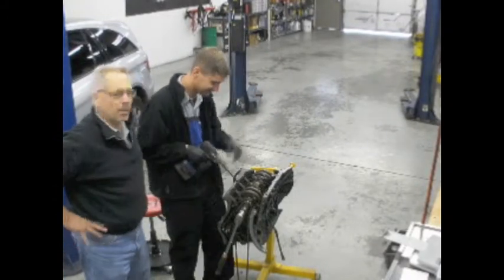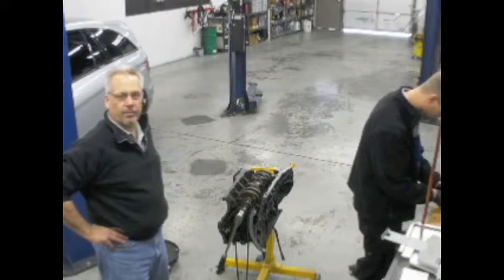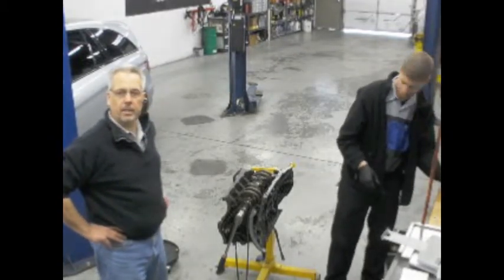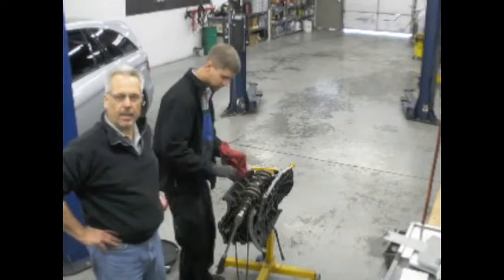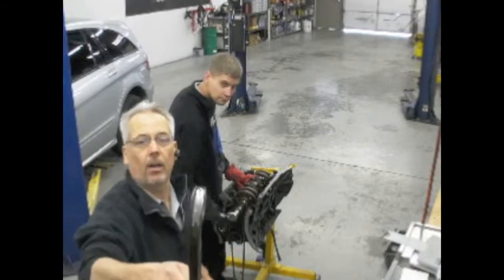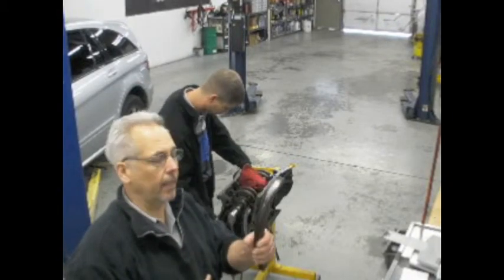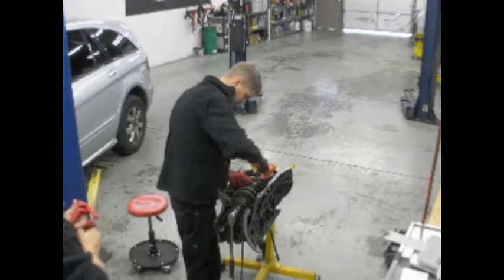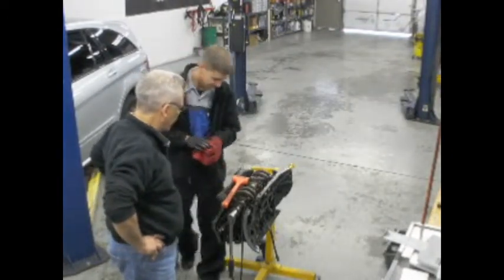Stripping the Mercedes 2.3-16 block inspecting the bearings.mov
Ryan our new team member at Mater Auto Tech a Mercedes Benz master technician for the years 2009, 2010 and 2011 will begin disassembly of our four cylinder